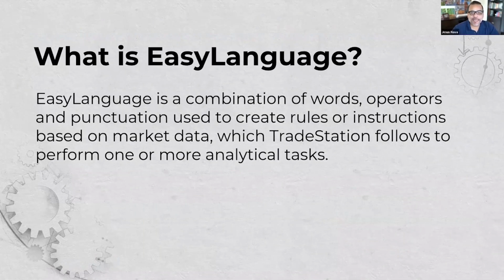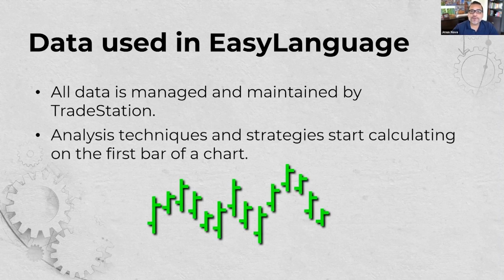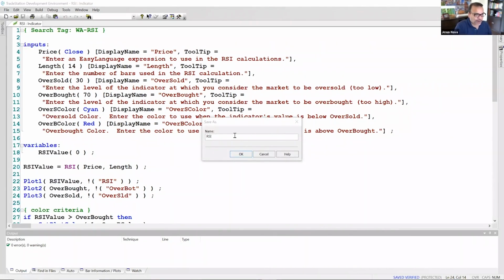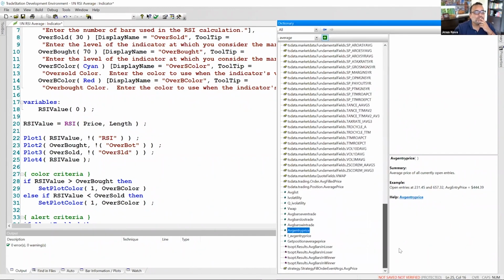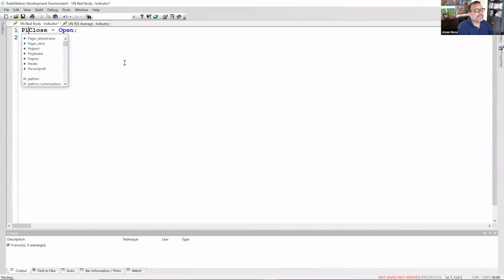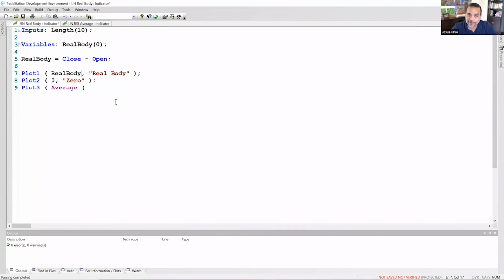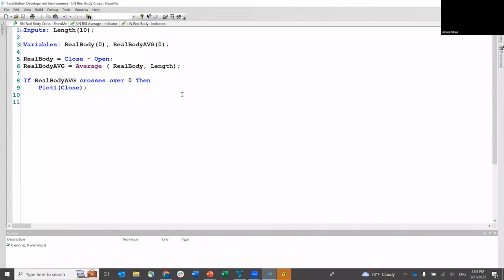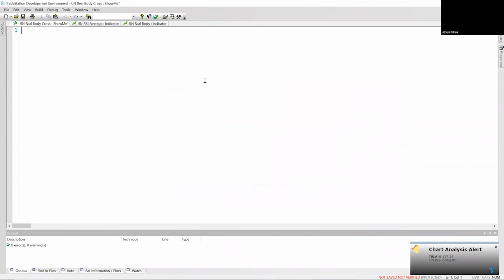Create Custom Studies and Strategies using EasyLanguage | March 21, 2023.